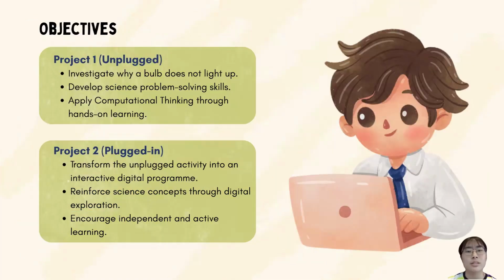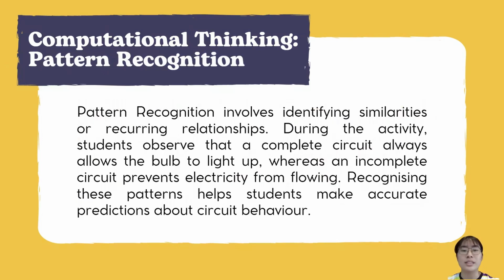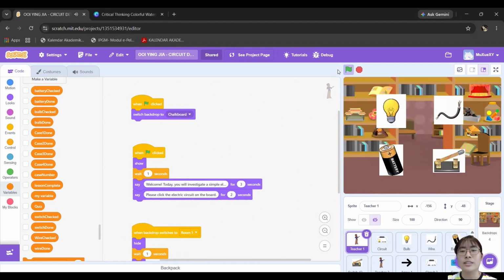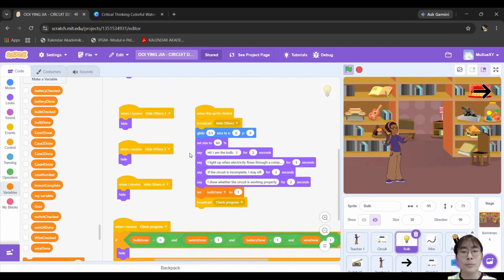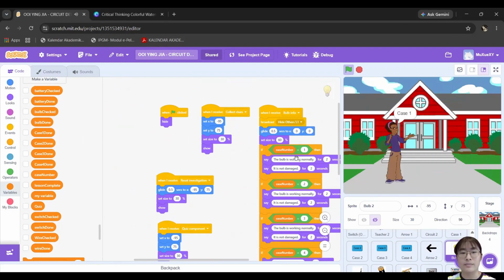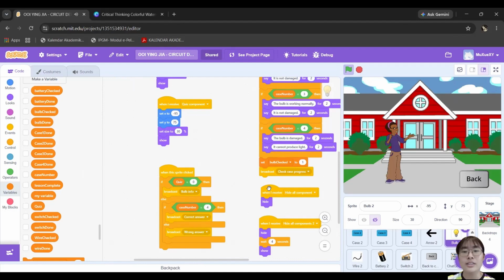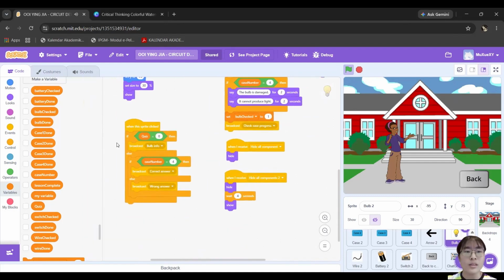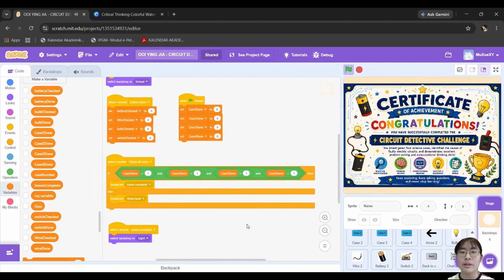SCES1152 Task 3 Ooi Ying Jia